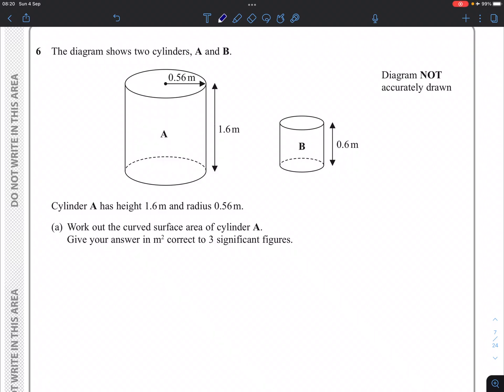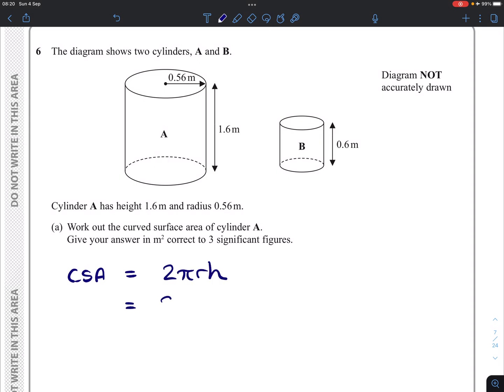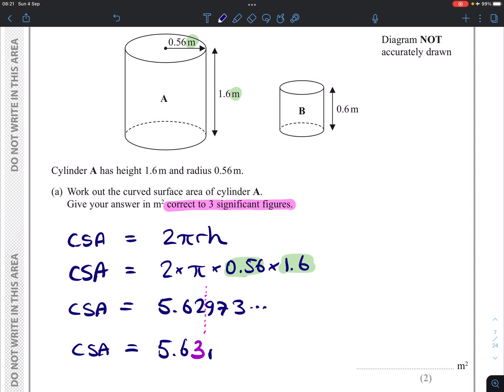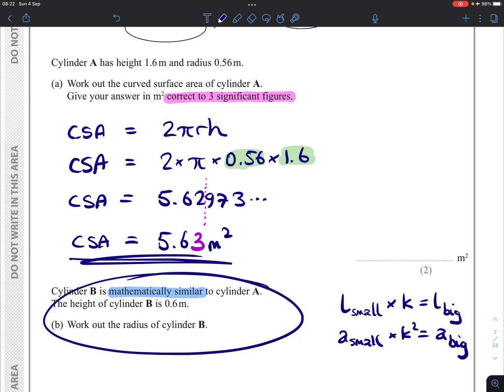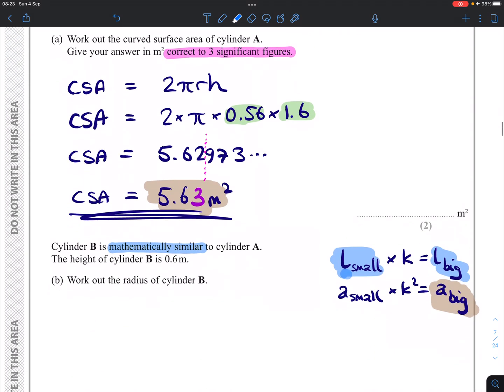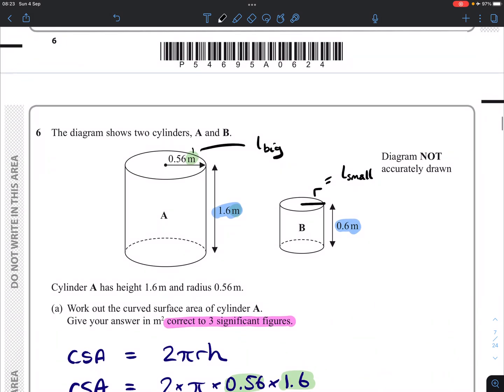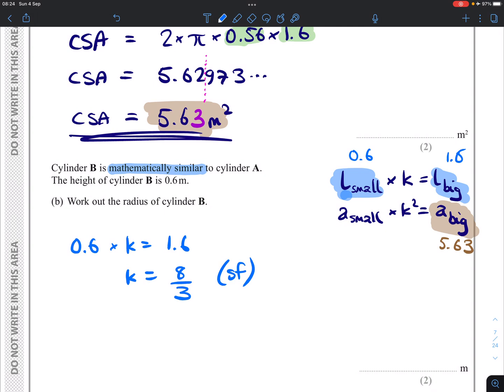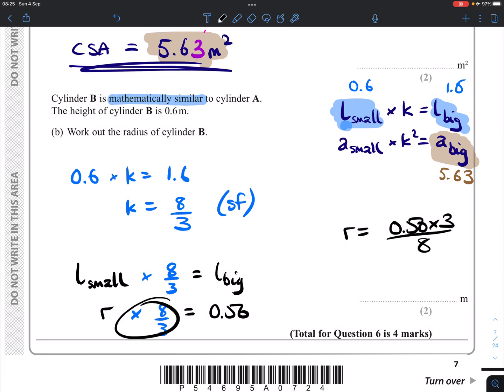Question 06 2018 06 2H IGCSE Edexcel Higher New Spec Video Solution Similarity Surface Area Cylinder